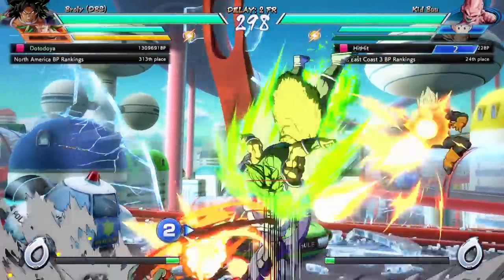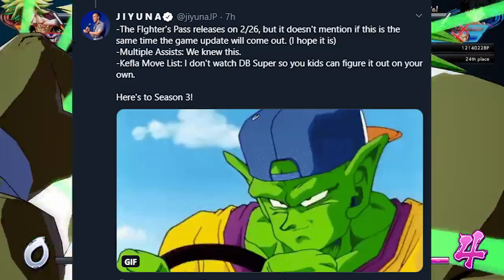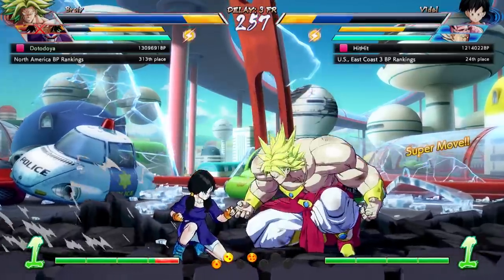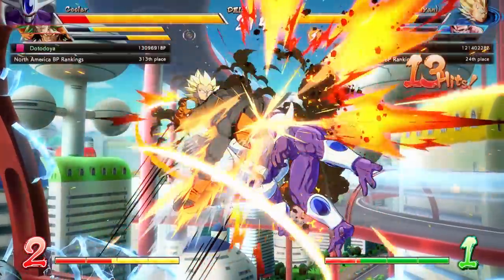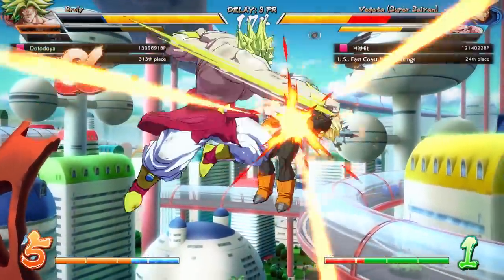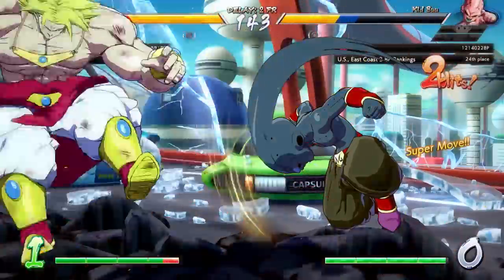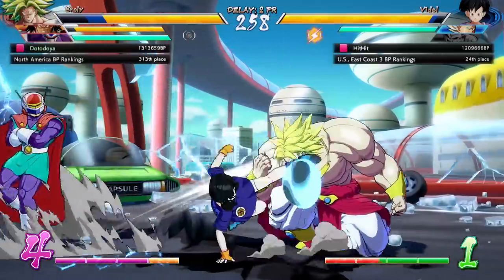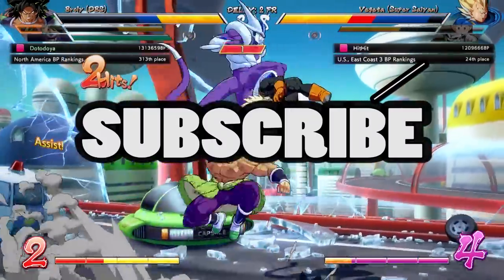A NEW SEASON 3 MECHANIC!! | Dragonball FighterZ V-Jump Discussions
Season 3 for Dragonball FighterZ will be coming out on Febuary 26th along with Kefla but thanks to the recent leaks we now know a little bit about a new mechanic that will be coming to the game. This new comeback mechanic / X-factor / Limit break Ultimate power, this video goes over that, some stuff about kefla, and more dlc stuff!

Dragonball Fighterz new mechanic and dlc discussions!